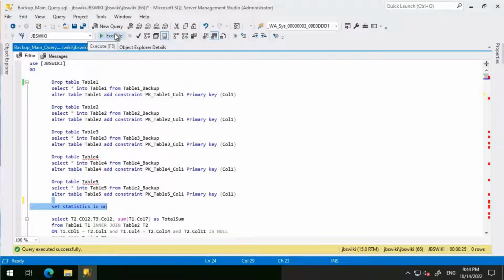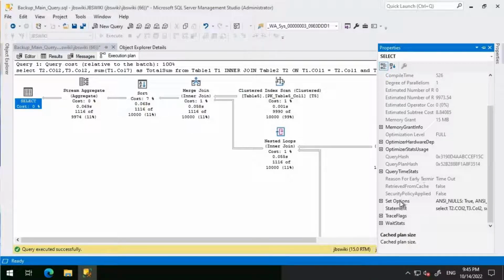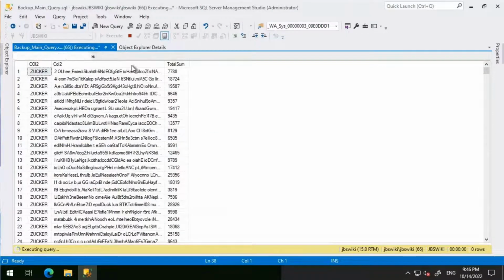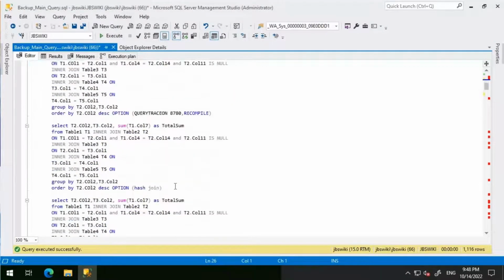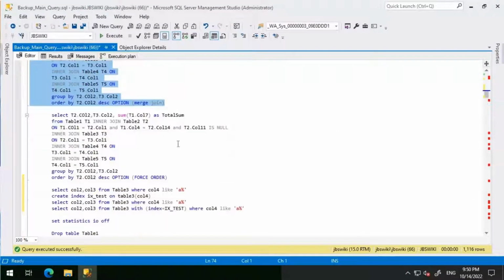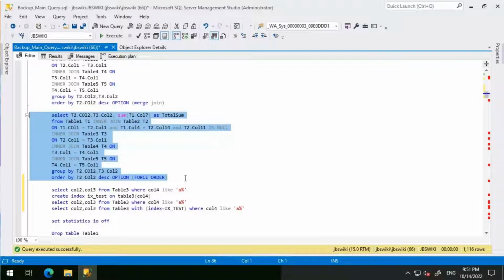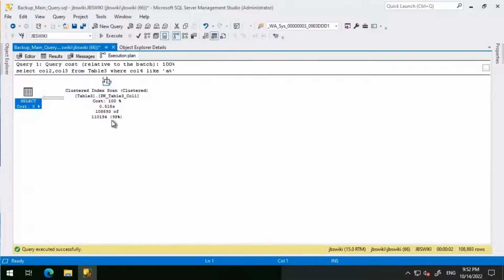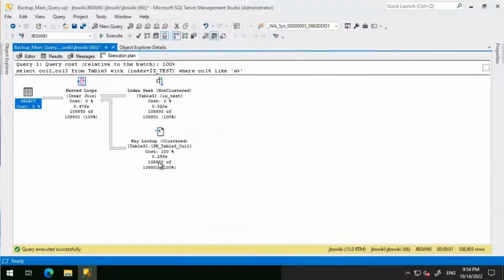SQL Server Query Tuning Series - SQL Server Query Hints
Drop table Table1
select * into Table1 from Table1_Backup
alter table Table1 add constraint PK_Table1_Col1 Primary key (Col1)

Drop table Table2
select * into Table2 from Table2_Backup
alter table Table2 add constraint PK_Table2_Col1 Primary key (Col1)

Drop table Table3
select * into Table3 from Table3_Backup
alter table Table3 add constraint PK_Table3_Col1 Primary key (Col1)

Drop table Table4
select * into Table4 from Table4_Backup
alter table Table4 add constraint PK_Table4_Col1 Primary key (Col1)

Drop table Table5
select * into Table5 from Table2_Backup
alter table Table5 add constraint PK_Table5_Col1 Primary key (Col1)

set statistics io on

select T2.COl2,T3.Col2, sum(T1.Col7) as TotalSum
from Table1 T1 INNER JOIN Table2 T2
ON T1.COl1 = T2.Col1 and T1.Col4 = T2.Col14 and T2.Col11 IS NULL
INNER JOIN Table3 T3
ON T2.Col1 = T3.Col1
INNER JOIN Table4 T4 ON
T3.Col1 = T4.Col1
INNER JOIN Table5 T5 ON
T4.Col1 = T5.Col1
group by T2.COl2,T3.Col2
order by T2.COl2 desc option (RECOMPILE)

ON T2.Col1 = T3.Col1
T3.Col1 = T4.Col1
T4.Col1 = T5.Col1
group by T2.COl2,T3.Col2
order by T2.COl2 desc OPTION (QUERYTRACEON 8780,RECOMPILE)

ON T2.Col1 = T3.Col1
T3.Col1 = T4.Col1
T4.Col1 = T5.Col1
group by T2.COl2,T3.Col2
order by T2.COl2 desc OPTION (hash join)

INNER HASH JOIN Table3 T3
ON T2.Col1 = T3.Col1
T3.Col1 = T4.Col1
T4.Col1 = T5.Col1
group by T2.COl2,T3.Col2
order by T2.COl2 desc

ON T2.Col1 = T3.Col1
T3.Col1 = T4.Col1
T4.Col1 = T5.Col1
group by T2.COl2,T3.Col2
order by T2.COl2 desc OPTION (merge join)

ON T2.Col1 = T3.Col1
T3.Col1 = T4.Col1
T4.Col1 = T5.Col1
group by T2.COl2,T3.Col2
order by T2.COl2 desc OPTION (FORCE ORDER)

select col2,col3 from Table3 where col4 like 'a%'
create index ix_test on table3(col4)
select col2,col3 from Table3 with (index=IX_TEST) where col4 like 'a%'

set statistics io off

Drop table Table1
Drop table Table2
Drop table Table3
Drop table Table4